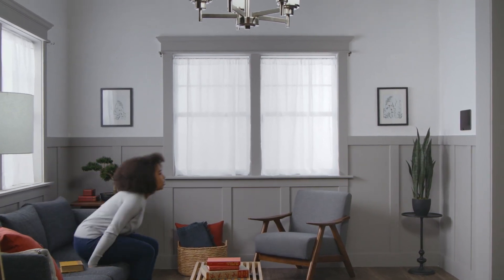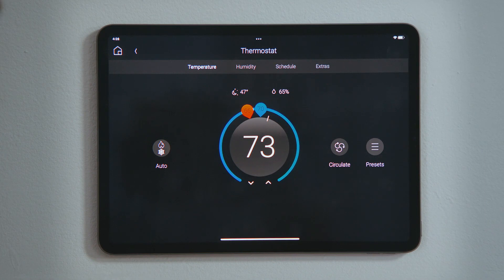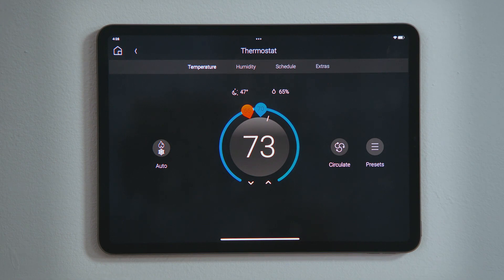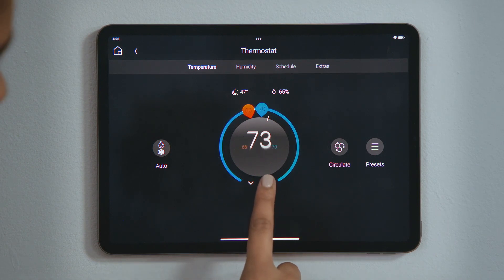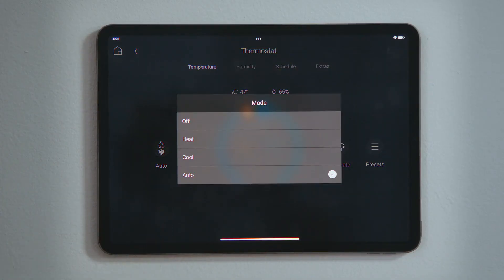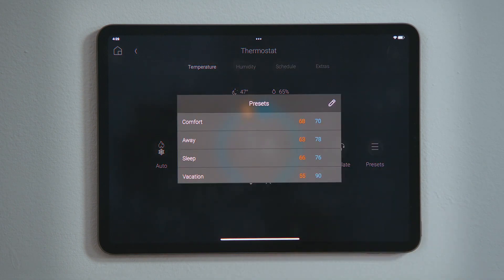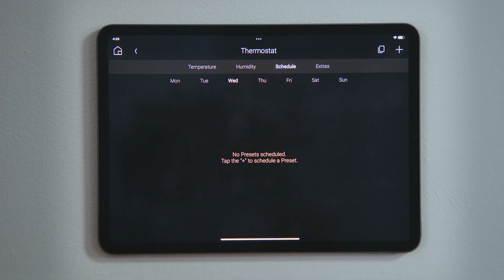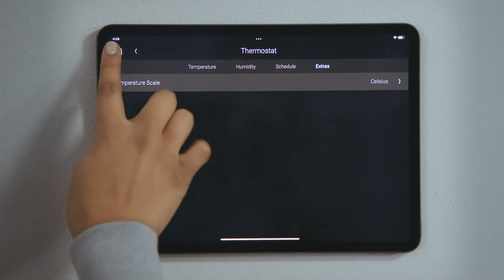How Do I Use the Thermostat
Your thermostat is easily controlled through the Control4 System.

Tap Comfort and then tap Thermostat to see your thermostat options and settings. In the Navigation Bar, Temperature is currently selected, showing us the current temperature and our two Temperature setpoints.

Currently, the temperature is above the blue setpoint, which turned on the air conditioner, and lit the temperature dial blue. If the temperature falls below the orange setpoint, the heater will turn on, and the temperature dial will turn orange. If the temperature is between the two set points, the temperature dial will gray out, and the air conditioner or heater will stop.

If you wish to change the two setpoints together, tap up or down to increase or decrease both numbers. You can also tap one of the setpoints and then tap up or down to change that setpoint individually. You may also drag a setpoint around the temperature dial to the desired value.

Tap mode, the first icon with the flame and snowflake, to set the Thermostat mode: off, heat, cool, auto and emergency heat. Tap fan to set the fan to on, auto, or circulate.

Presets are pre-configured setpoints that can be for quick selection, and can also be used within a schedule to automate climate control.

Tap humidity in the navigation bar to view the current humidity level, and change the setpoints to humidify or dehumidify the house.

Tap Schedule if you wanted to create an automated climate control system using the presets. We will look into creating your own presets and scheduling them in another video.

Tap extras to toggle your temperature scale between Fahrenheit and Celcius, so set the HVAC system into air cleaning mode, and to reset any HVAC or service reminders. And that’s how you control your thermostat!